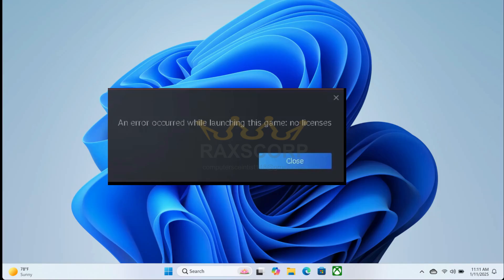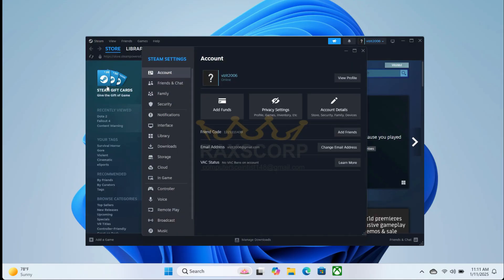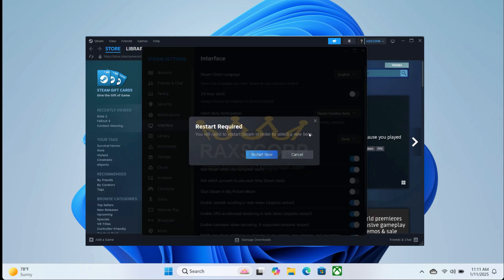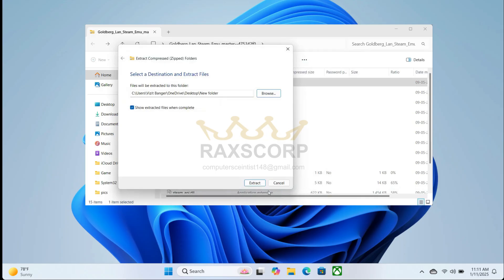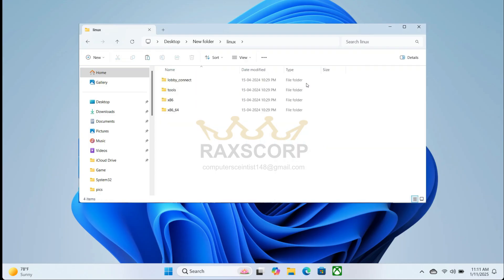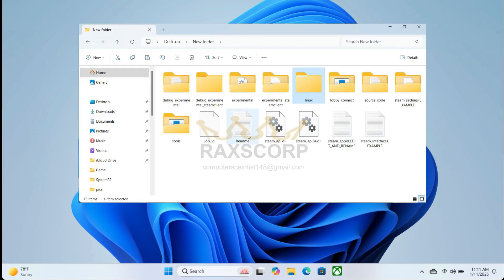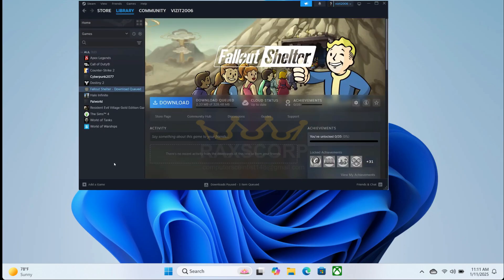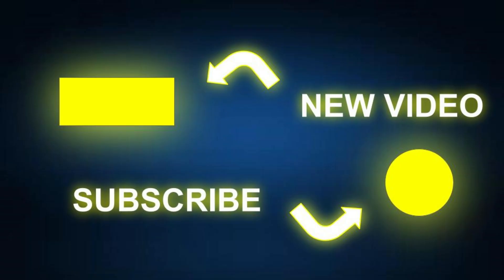An Error Occurred While Launching This Game Steam No Licenses Error Fixed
If you’ve encountered the Steam no licenses error and are having trouble launching your games, you're not alone. This frustrating issue can stop your games from starting, displaying messages like “An error occurred while launching this game” or “No license found.” Whether it's a Steam game not launching or a Steam error that's preventing you from playing, we have the fix you need.
In this guide, we’ll show you how to fix the Steam no licenses error and troubleshoot the Steam game launching issue. We’ll walk you through simple steps to resolve the no licenses error on Steam, ensuring your games launch smoothly without any hassle.
If you're seeing the "Steam no licenses fix" or trying to fix Steam game not launching errors, our solutions will help you get back to gaming quickly. We’ll also cover what to do if you’ve encountered the no license found error on Steam, providing quick fixes to ensure your games run as they should.
Don't let the Steam no licenses error keep you from playing. Follow our step-by-step fix tutorial and solve the issue for good!